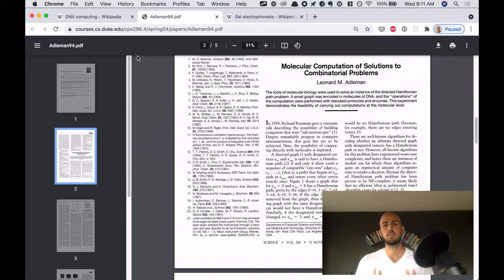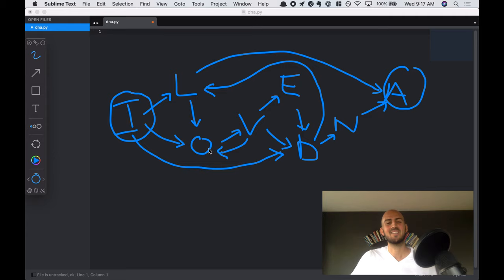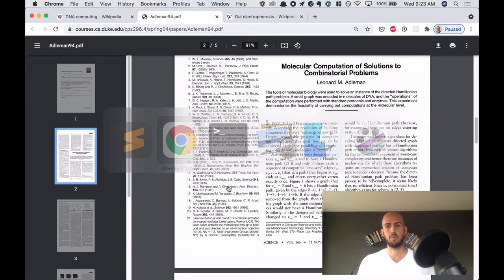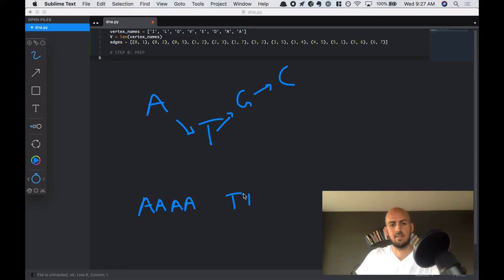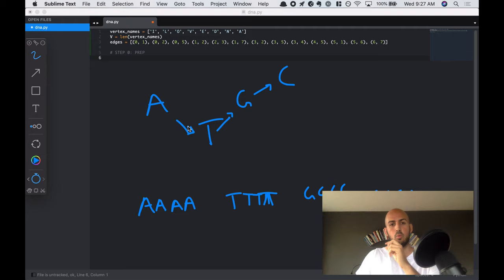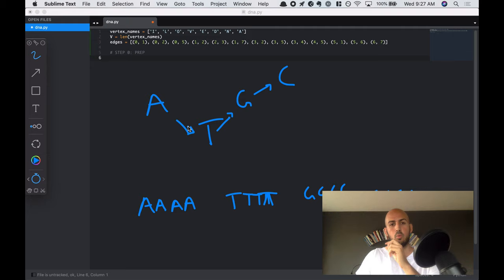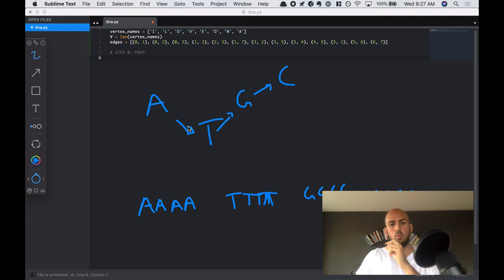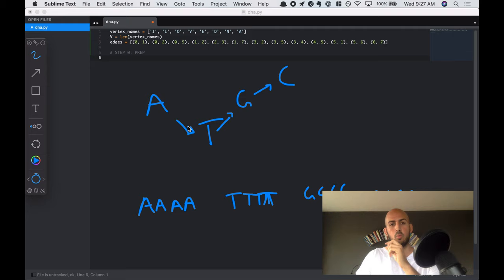DNA Computing 101: How can DNA do computations?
How can we get a molecule to do computations? And why would we want it to?

This video walks through the original paper by Leonard Adleman that launched the field of DNA Computing, explaining each step of his experiment, and creating a side-by-side simulator in Python to follow along.